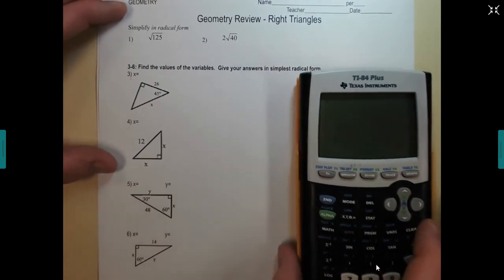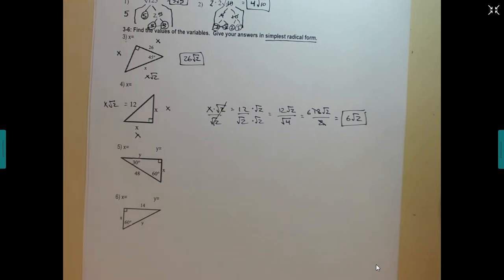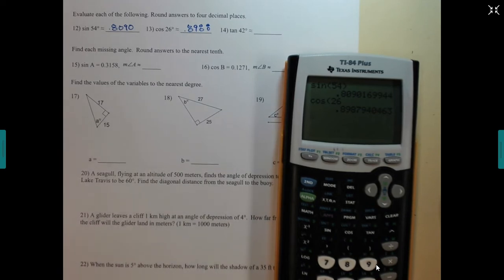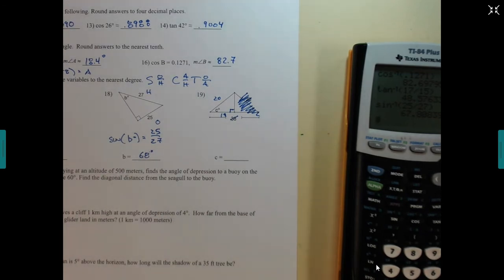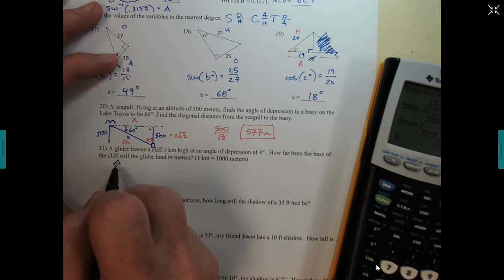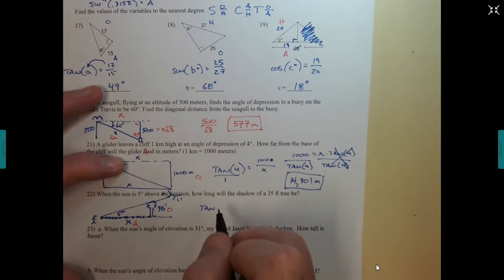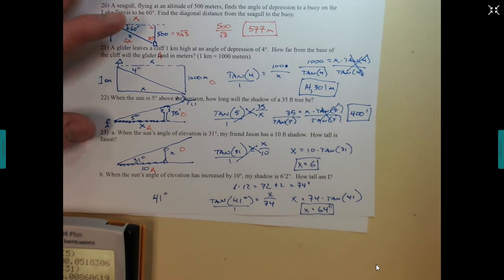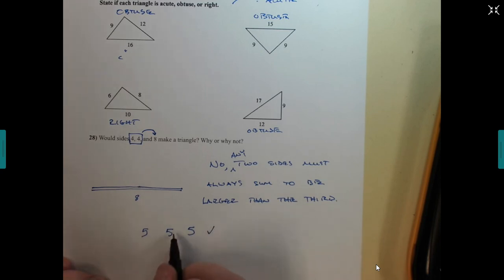Review - Right Triangles: Mar 3, 2021 9:12 AM